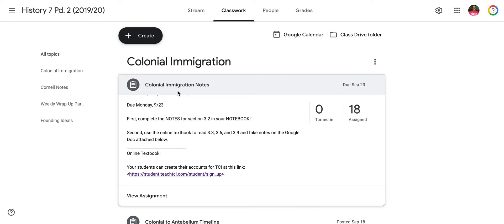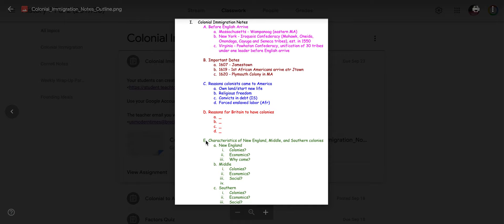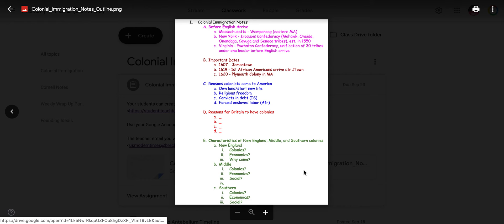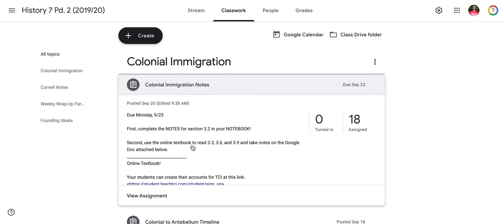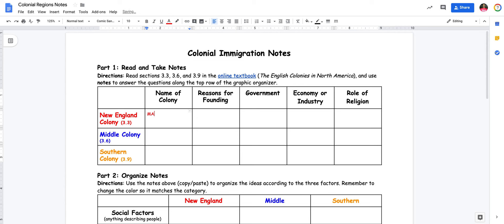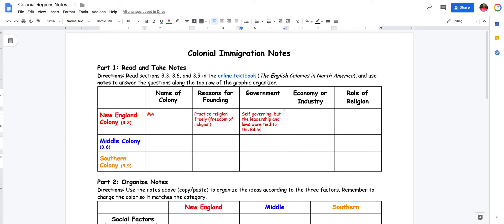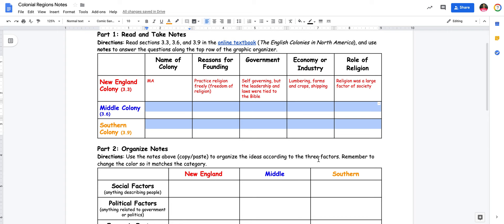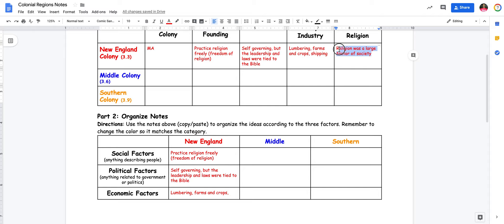Screencast - Colonial Immigration Notes